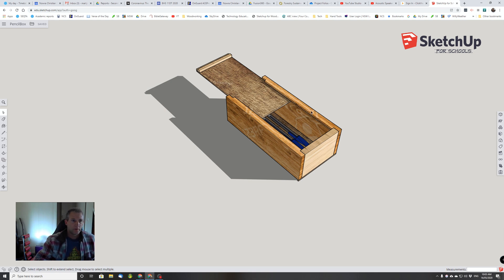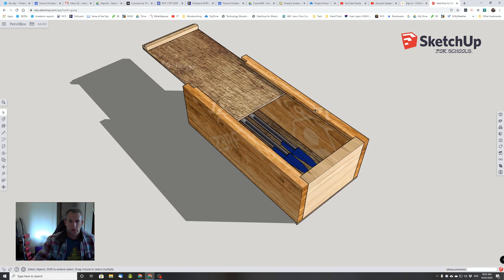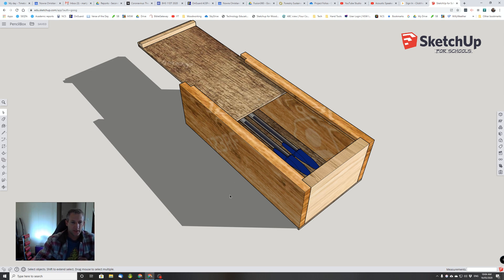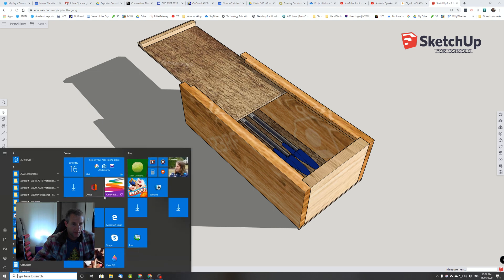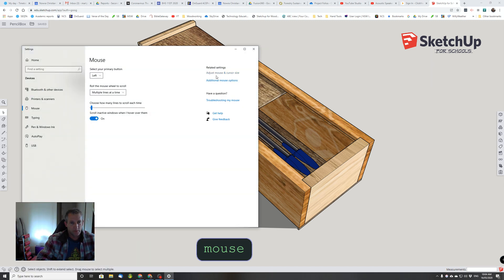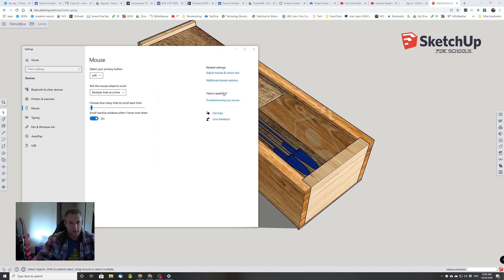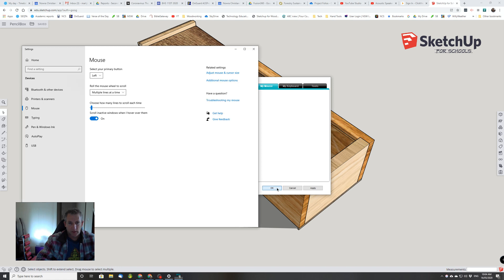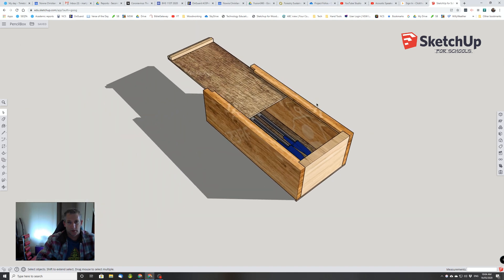Sketchup For Schools - Fix Crazy Zoom, Turn Off Smooth Scrolling - Logitech Mouse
I have a Logitech mouse and have noticed that sometimes on "Sketchup For Schools" that zooming becomes uncontrollable. A tiny roll of the mouse wheel will cause the zoom to move too fast in or out. it will zoom too far & too fast.
This is a little fix that worked for me. I disabled smooth scrolling.